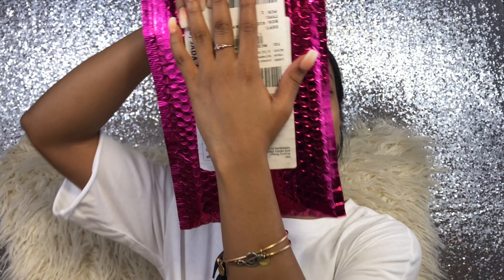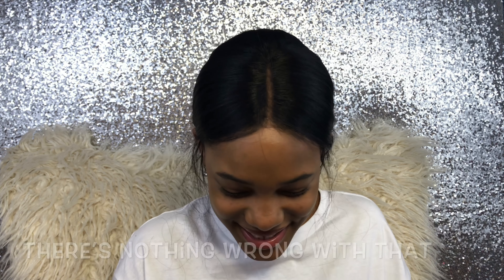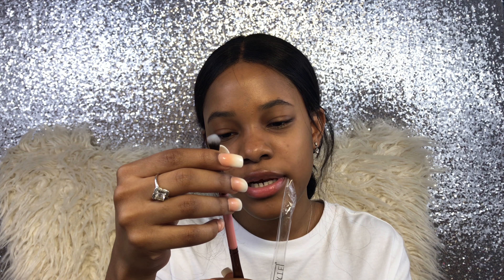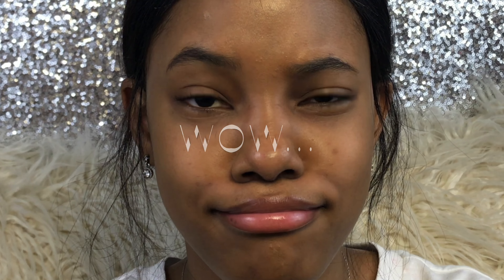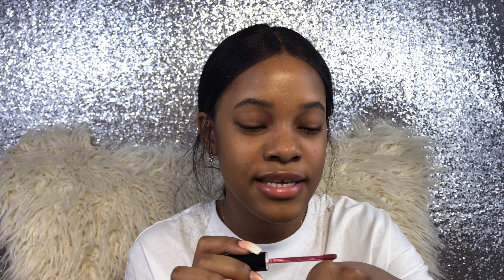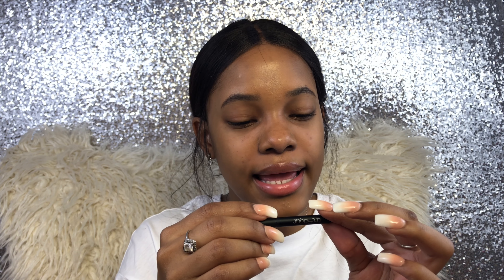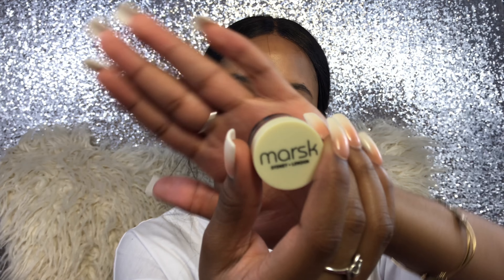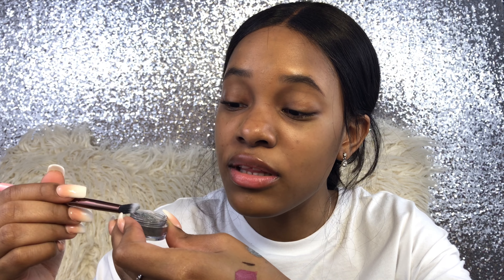Ipsy Glam Bag Review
I’m so sorry this video is late but I filmed it years ago and forgot about it and that’s horrible because it’s already march😑😑 (square up self). I really wanted you guys to see the review so I wanted to upload it anyways so here you go!

I hope you guys enjoy this video and find some laughter in it!